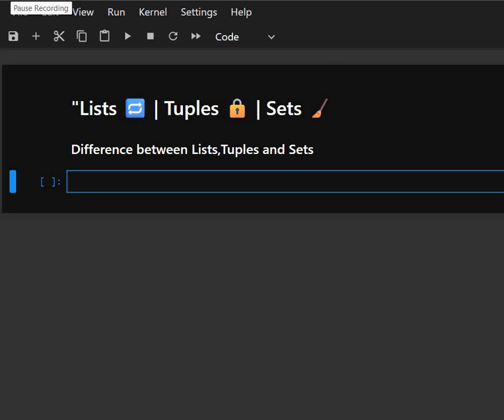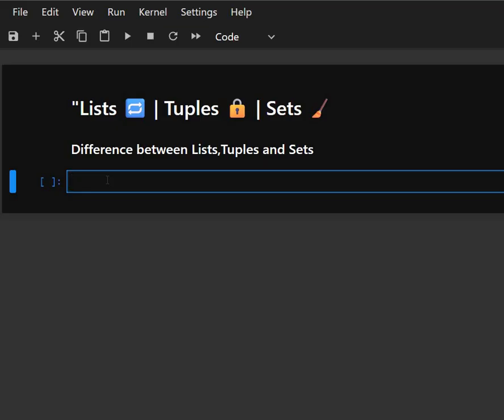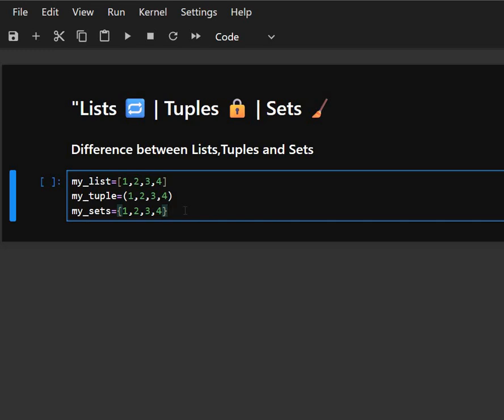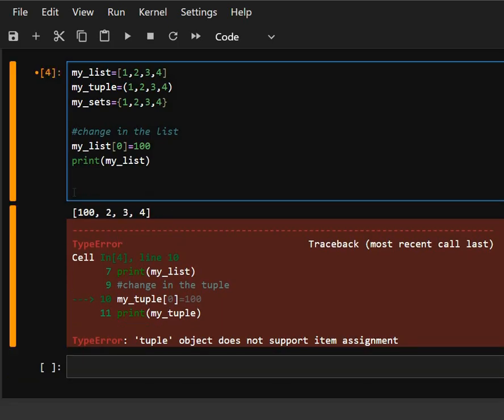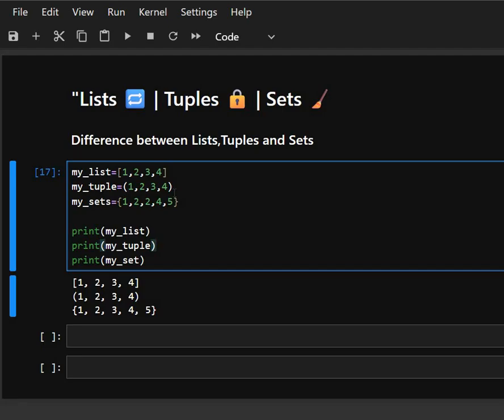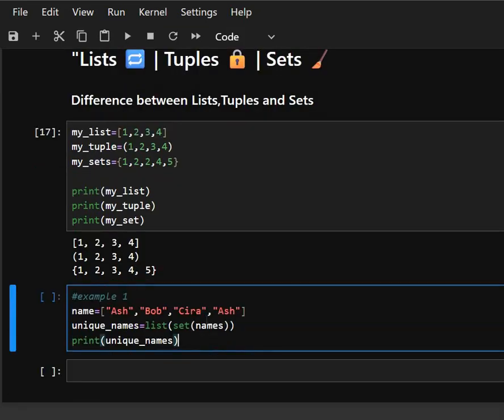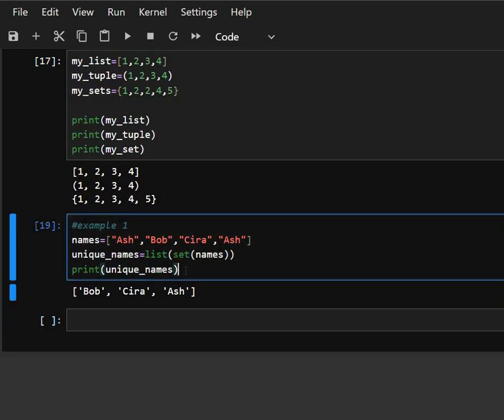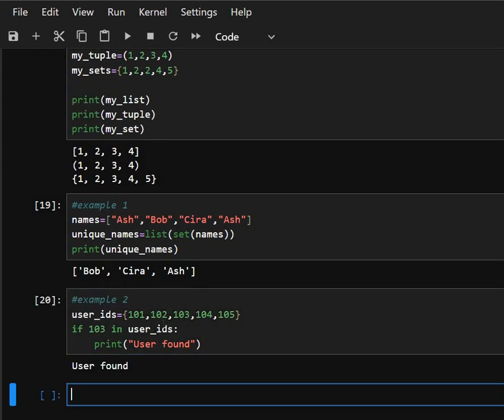Difference Between Lists Tuples and Sets